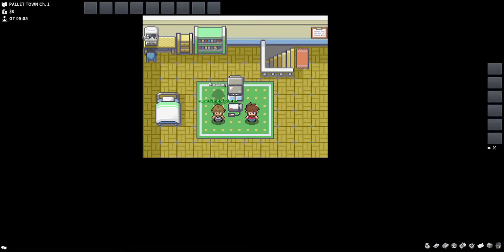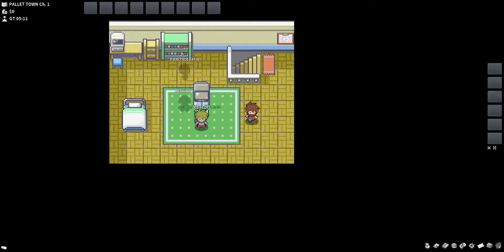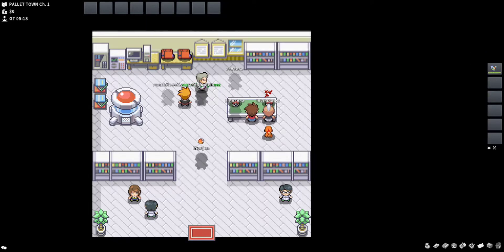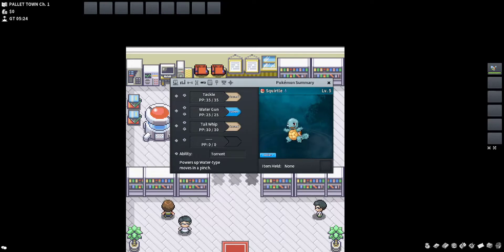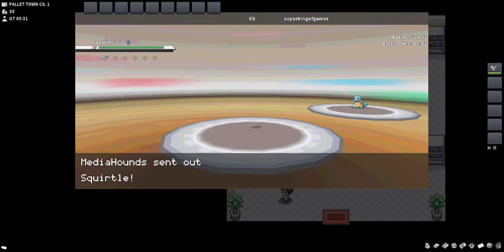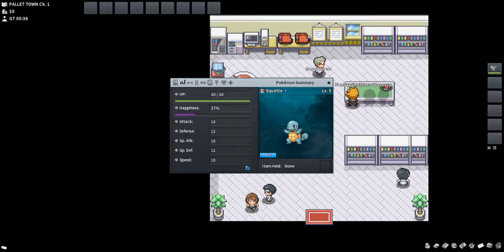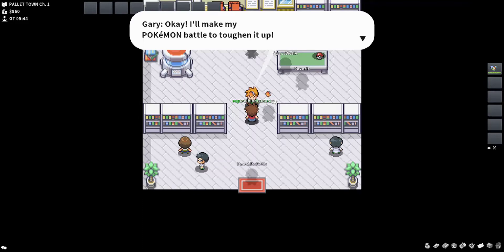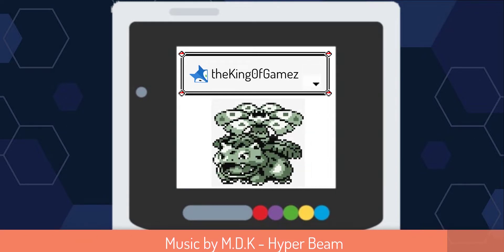PokeMMO Journeys | King & Hounds Plays | PokeMMO #1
Today Hounds is joined by King, as the pair travels across the land on an epic pokemmo journey in PokeMMO!!

Check Out Kings Channel  @TheKing0fGames

00:00:00 - Intro
00:00:25 - Meet Hounds & King
00:03:30 - Pokemon I Choose You!
00:06:50 - Hounds vs King
00:09:20 - Hounds vs Gary Oak
00:10:30 - And so it Begins
00:11:45 - Credits

Pokemon twitch streams almost every Friday!

Next Time why not watch live @ , it will be a lot of fun and a great chance for you to interact more directly with us!

Big thank you to all our Patreons and Twitch Subscribers, your support is greatly appreciated!!

If you would like to get a chance to add your voice to future videos, join my discord and throw me a DM - You will be accredited at the end of the video and in the description!!

Interested in checking out more of the channel or maybe some other Pokemon specific content on my channel then check out below:

You may be asking yourself where do I get this awesome background music, well its quite simply Death Metal Kyle as well as MDK.

Go check out and support the Artists, whose music appeared in the video;